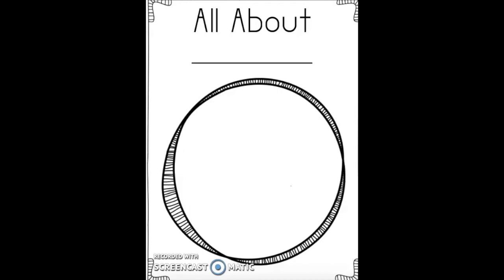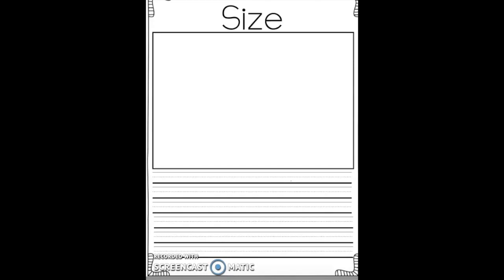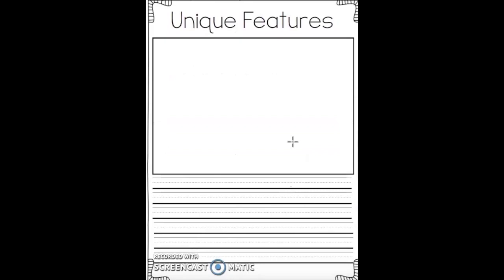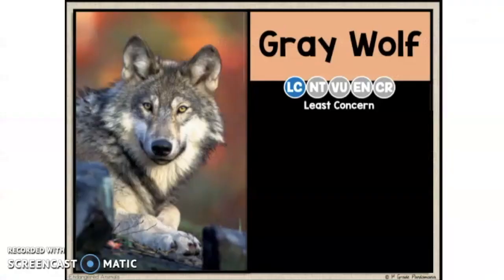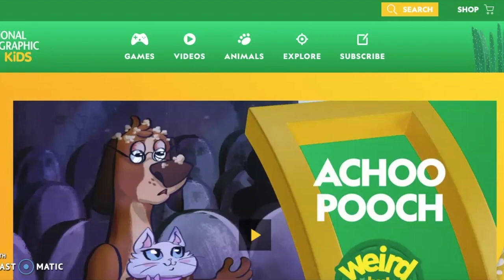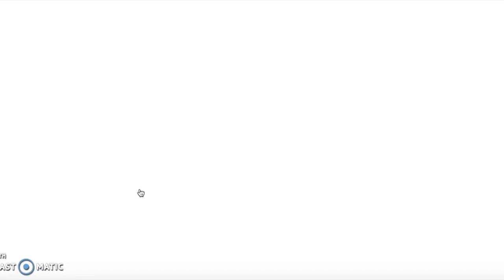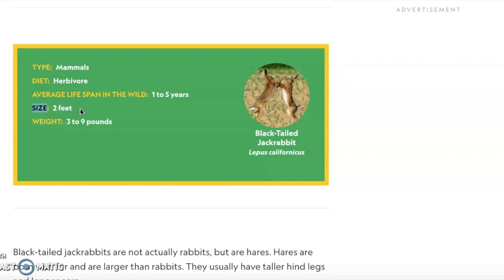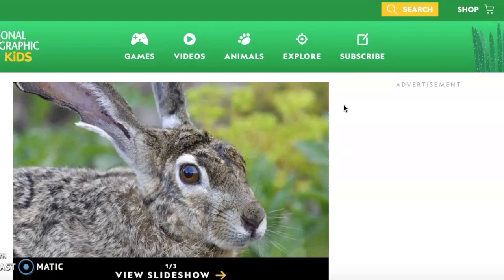English: Endangered Animal Research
Week of June 8th to June 14th 2020
Tutorial to prepare your research on your endangered animal
1st Grade
Académie Internationale Charles-Lemoyne